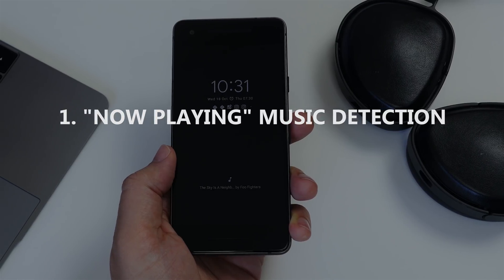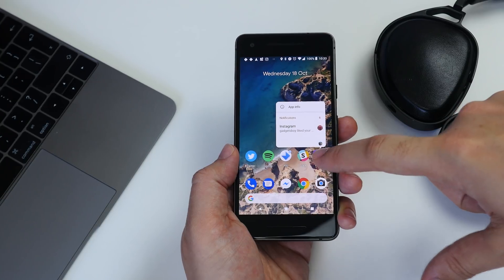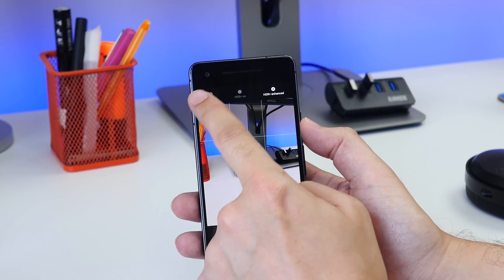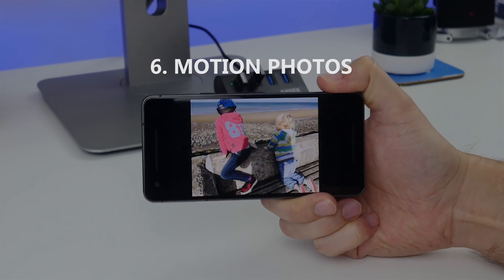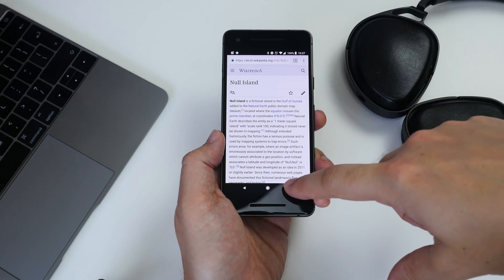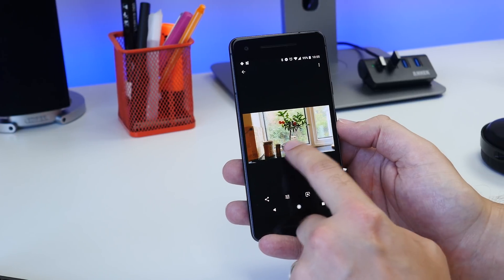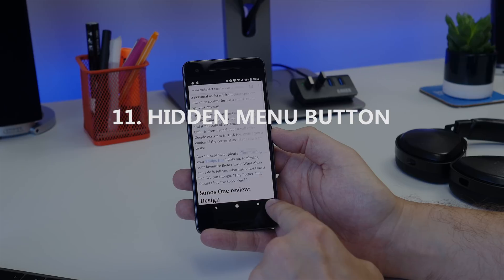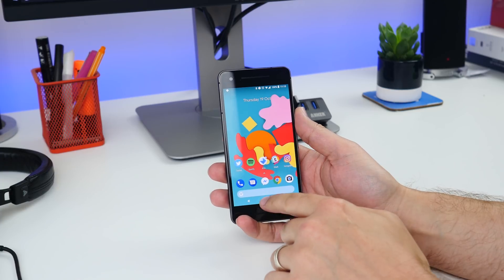Google Pixel 2 tips and tricks - Master Android 8.0 Oreo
The Pixel 2 and Pixel 2 XL are here, along with a new version of Android. Oreo, or Android 8.0 brings a slew of new changes to your notifications, settings menu and a lot of under-the-hood improvements. Here are some tips and tricks to get you started.

In this video we show you how to:
- Activate the automatic Now Playing music detection
- Have a small, floating navigation window
- Manage app notification dots
- Activate HDR+ manually
- Swipe your fingerprint sensor to get notification/quick settings
- Activate or disable Motion Photos
- Pin apps to the screen
- Use the keyboard instead of voice in Google Assistant
- Find the Easter Egg!
- Find the secret menu button
- Activate a system wide dark mode

Shot using:
Manfrotto Befree tripod
Panasonic GH4
Olympus 17mm f/1.8 lens